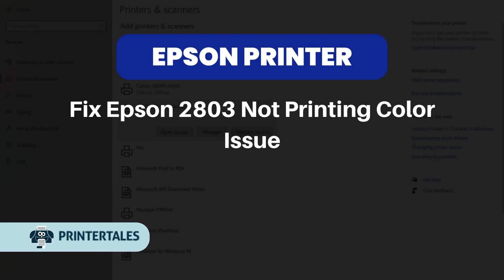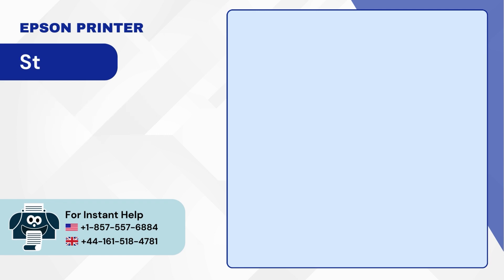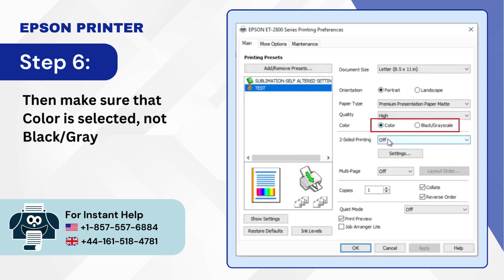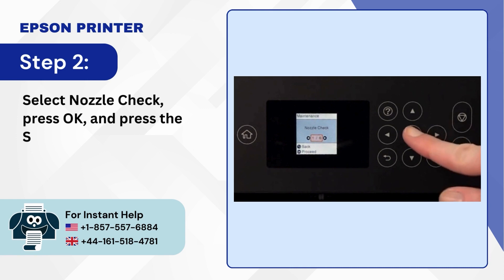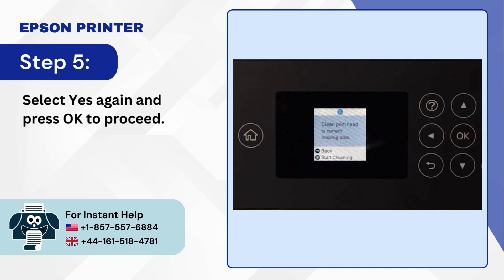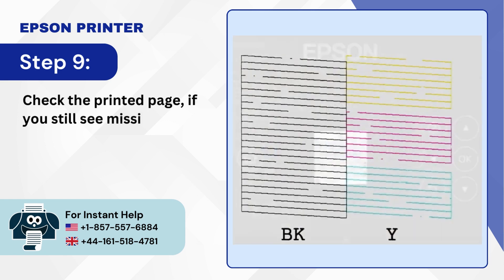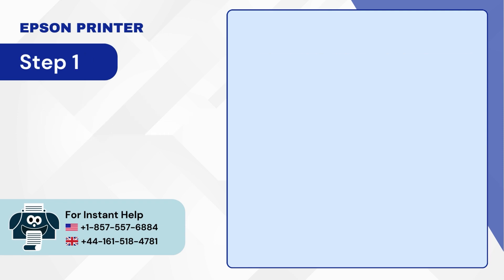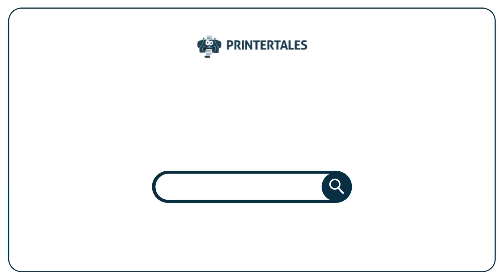Fix Epson 2803 Not Printing Color Issue | Printer Tales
Epson printers offer great printing performance. However, you may often come across errors in their functioning. One of the common complaints is about the Epson printer not printing color. People often see their printouts, not in the color. A problem with ink delivery is one of the major causes of this issue.

Why Is My Epson 2803 Not Printing Color Issue?

Below are some of the reasons that are causing Spson 2803 not printing color issue:

Low levels of ink
The printhead nozzles
The ink has dried up
Incorrect printer settings
Outdated printer drivers

Are you struggling in fixing the “Epson 2803 Not Printing Color Issue”? We understand your problem and are here to help you fix the issue! Whether you are a beginner or a pro user, our step-by-step solutions guide help you fix “Epson 2803 Not Printing Color Issue”. With two quick solutions, this video walk you through how to fix “Fix Epson 2803 Not Printing Color Issue”.

Solution 1: Check printing preferences settings (00:00:06 - 00:00:54)
Solution 2: Run nozzle check & clean print head (00:00:55 - 00:02:39)

Follow each step of the video to Fix Epson 2803 Not Printing Color Issue.

Are you still struggling with the issue to fix “Fix Epson 2803 Not Printing Color Issue”?

If you have any questions related to this you can visit us